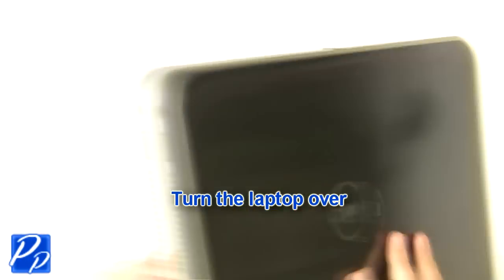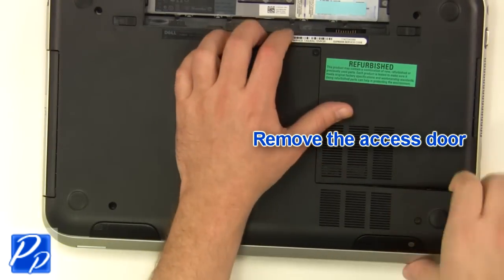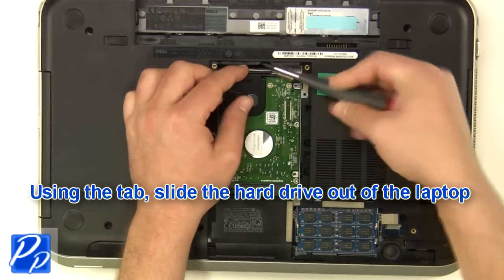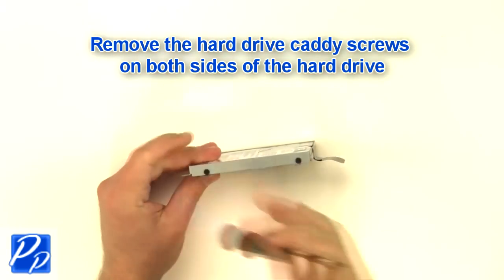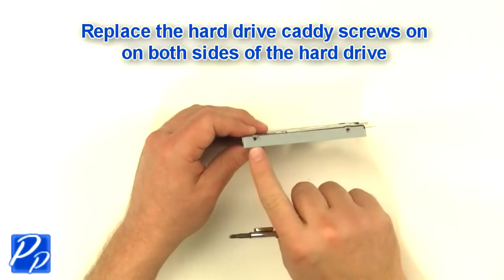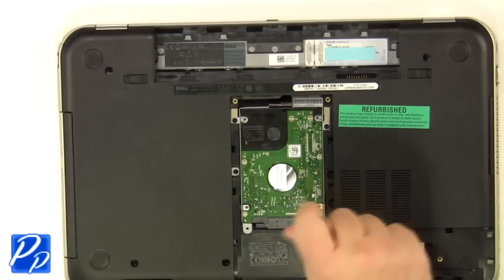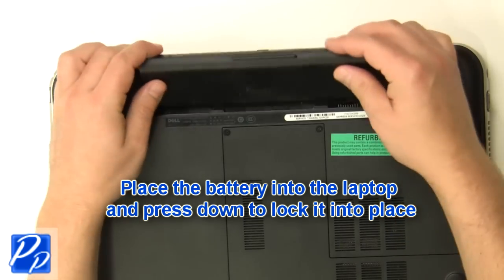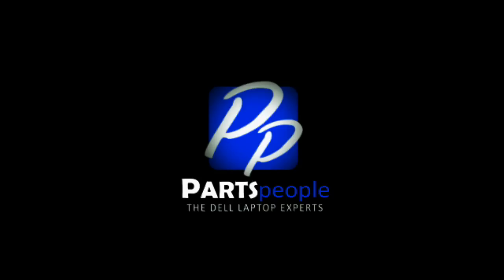Dell Inspiron 15R (5520 / 7520) Hard Drive & Caddy Replacement Video Tutorial